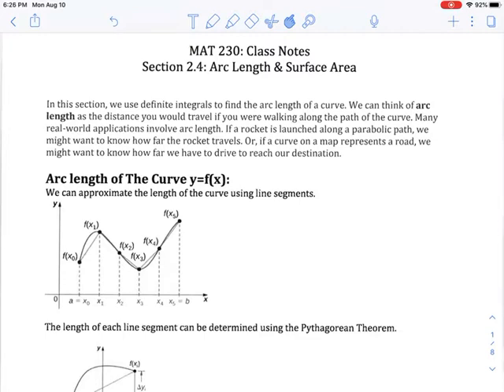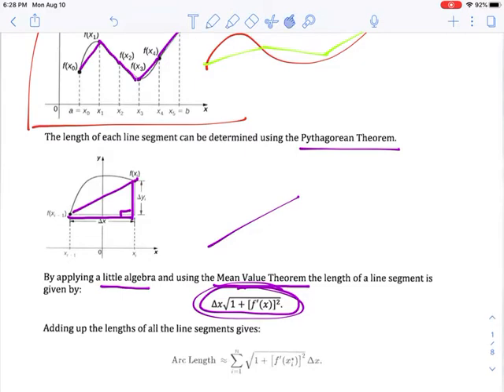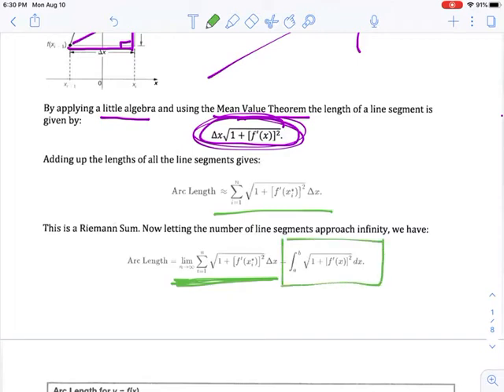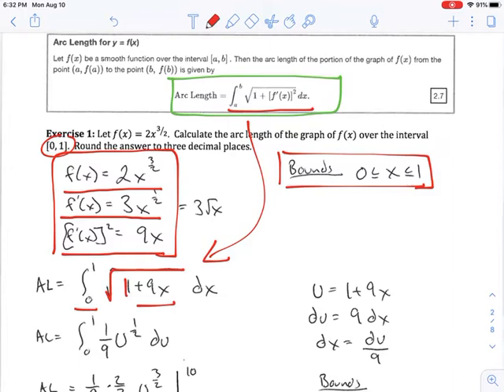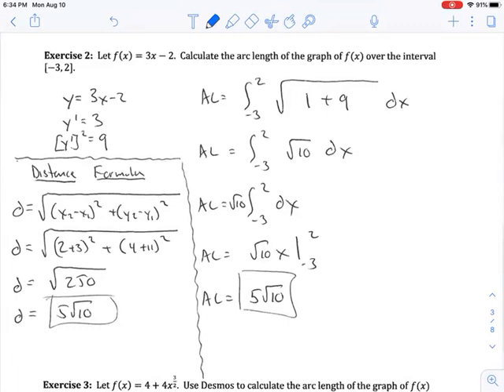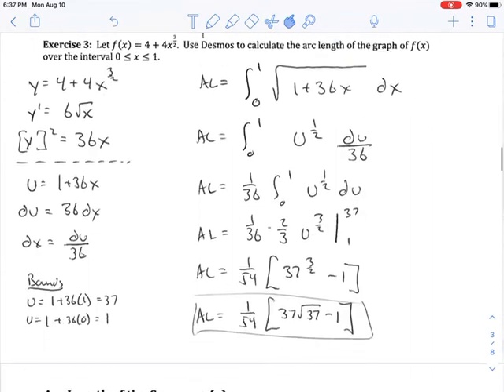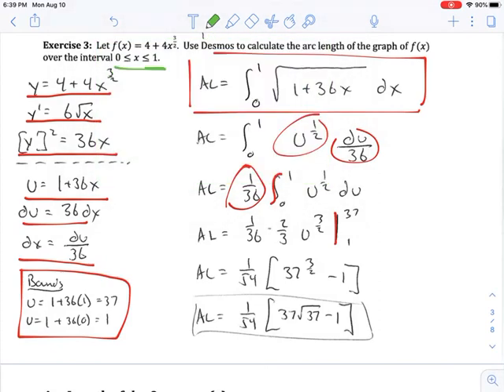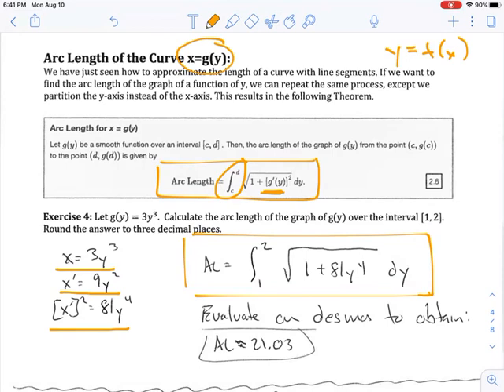Calculus: Arc length & Surface Area - Part 1